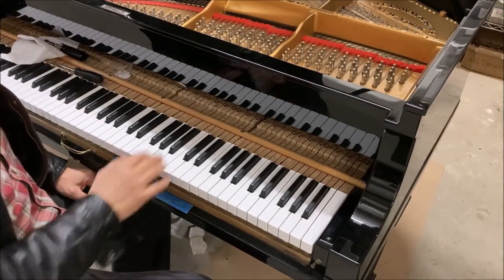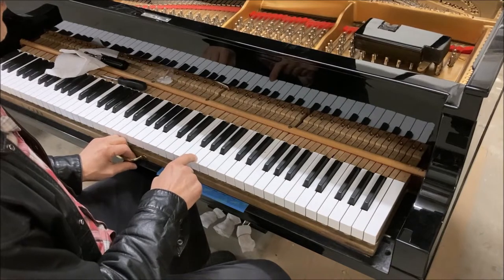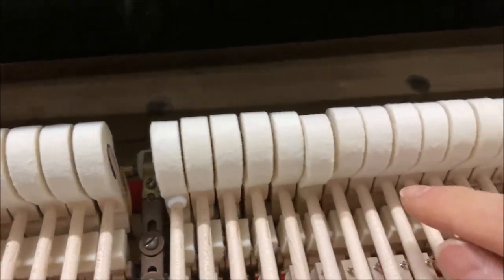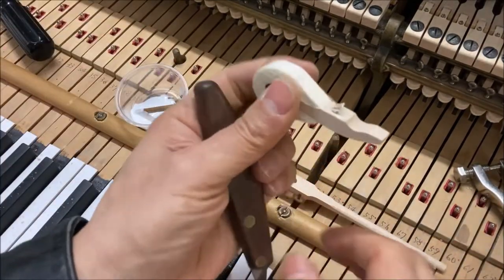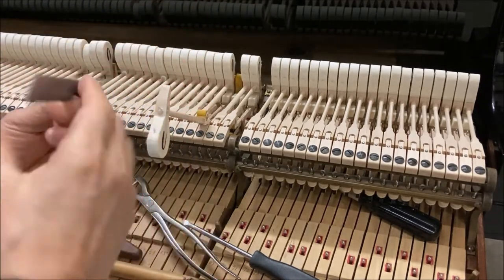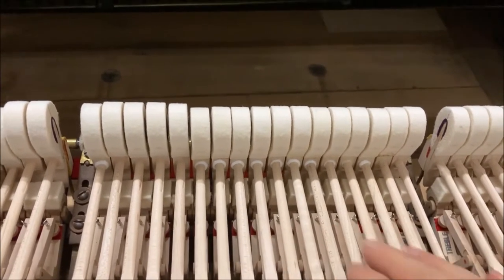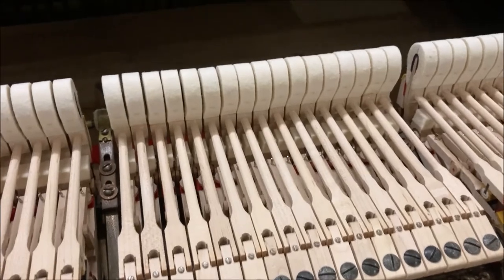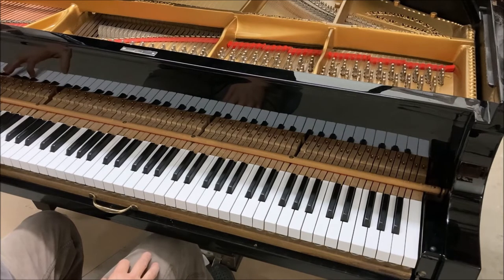Steinway Hammer Strike Position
This video demonstrates a method of setting the hammer strike position in a Steinway B grand piano to improve the attack and sustain.